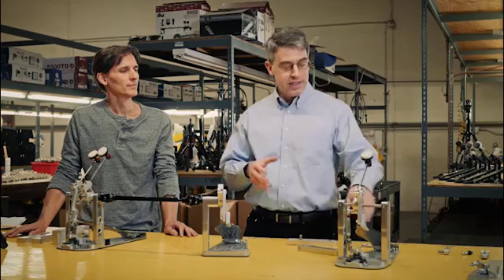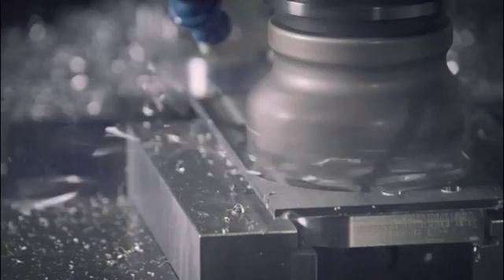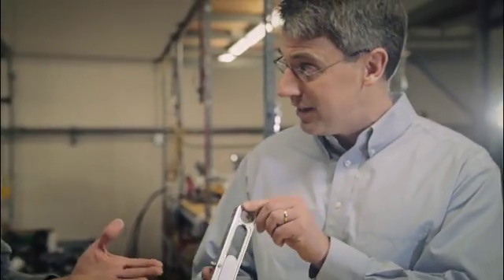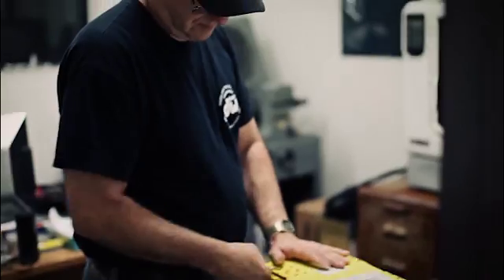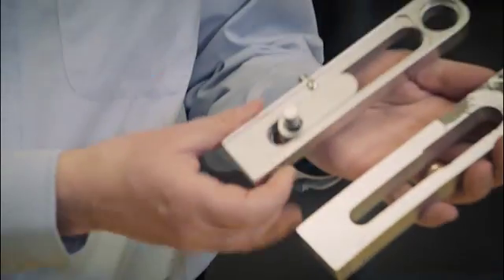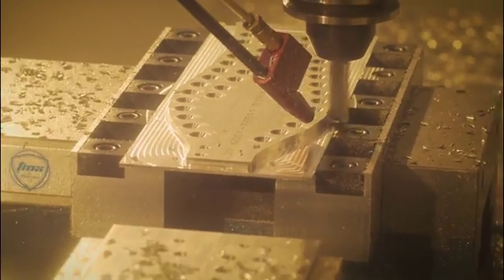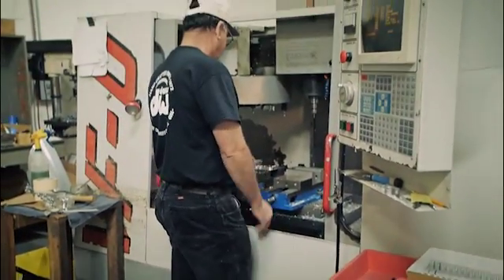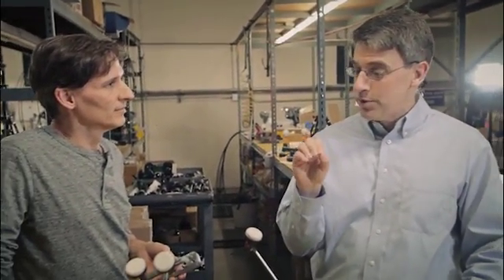In-House Manufacturing of the Machined Direct Drive Drum Pedal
Machining is so important to DW Drums’ latest pedal design that machining is part of the product’s name. In this video, Rich Sikra, the company’s vice president of manufacturing, discusses the production of the Machined Direct Drive pedal, the advantages of having that production in-house, and how the company has saved cost by using extrusions instead of machining from rectangular blanks.

Modern Machine Shop Editor Pete Zelinski visited DW Drums as part of a film shoot for a forthcoming Edge Factor documentary on music-industry manufacturing.